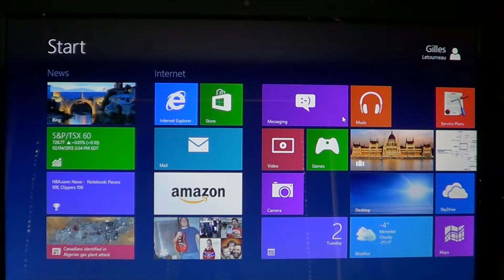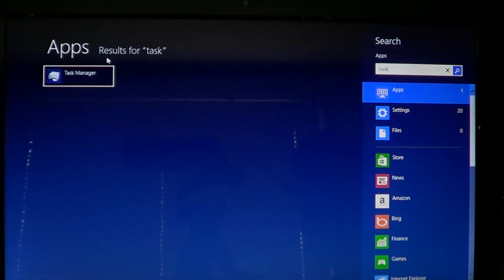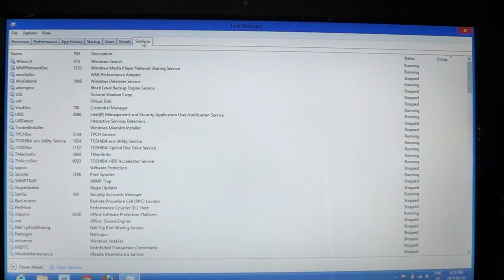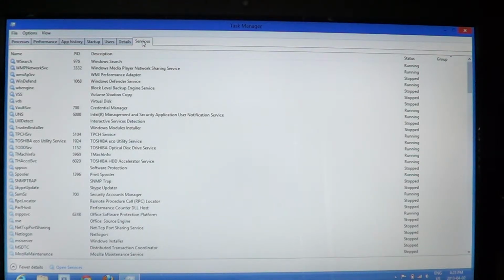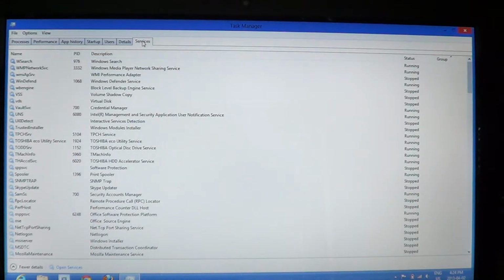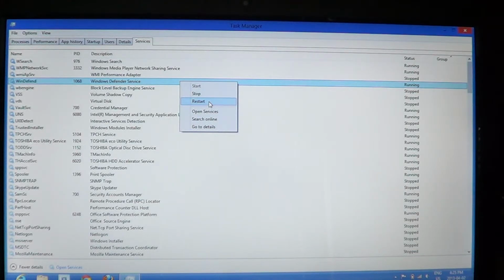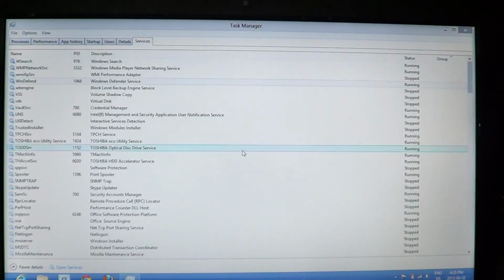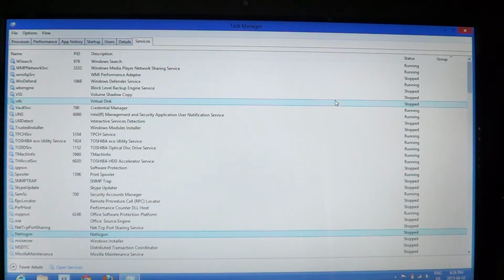Windows 8 - Task Manager - Services tab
Services tab explained in the task manager good for troubleshooting